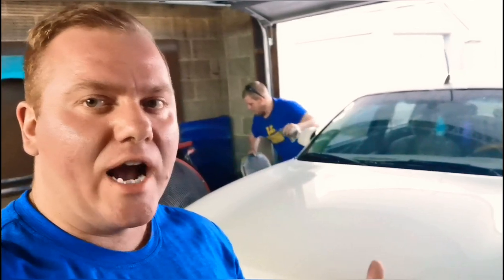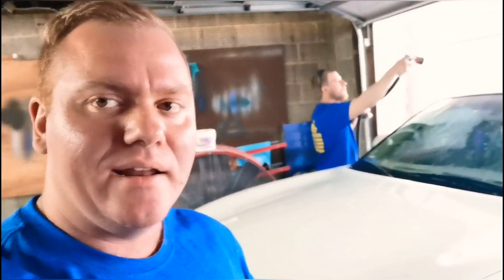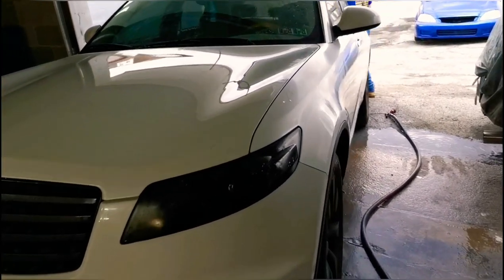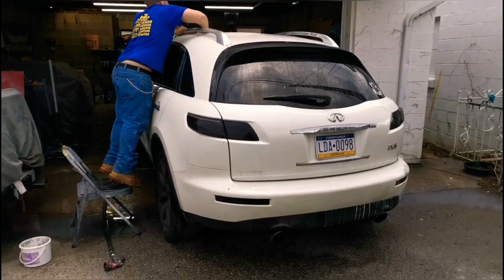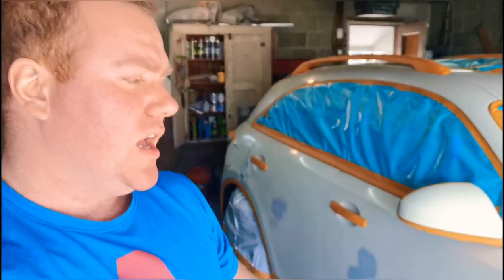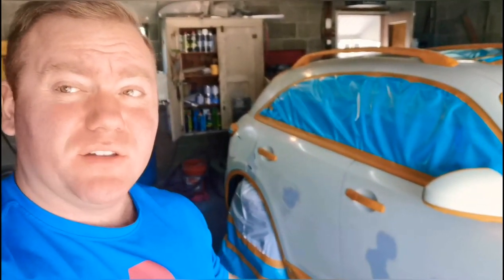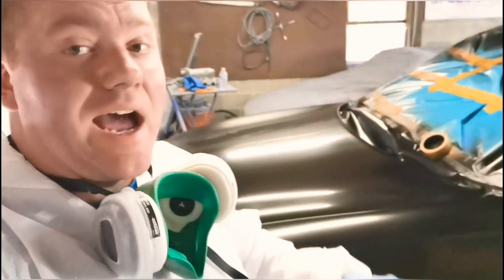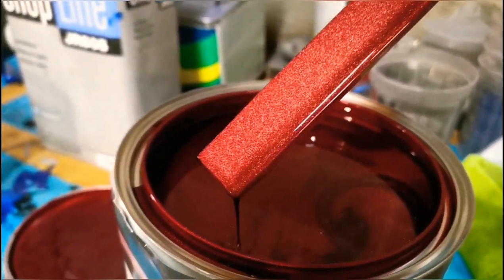Candy Apple Red